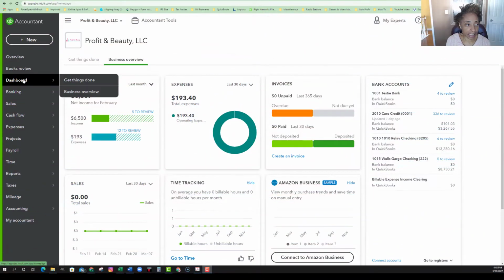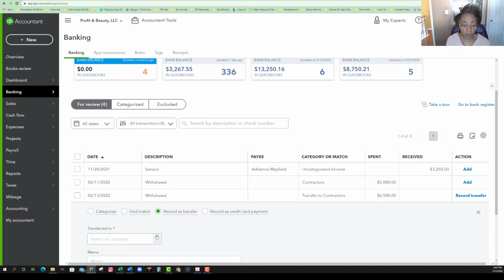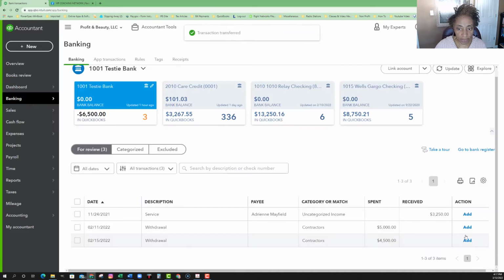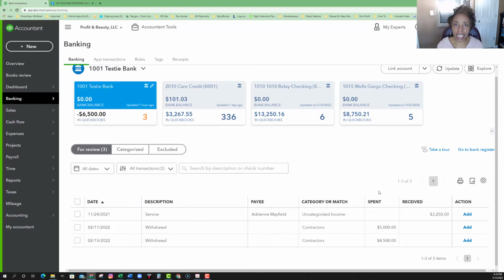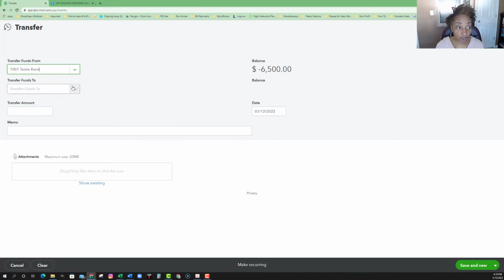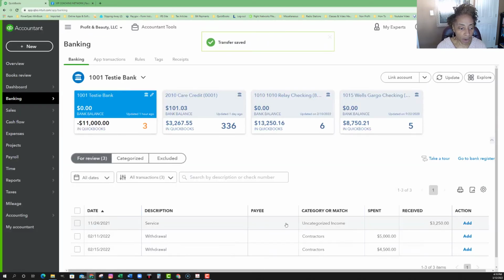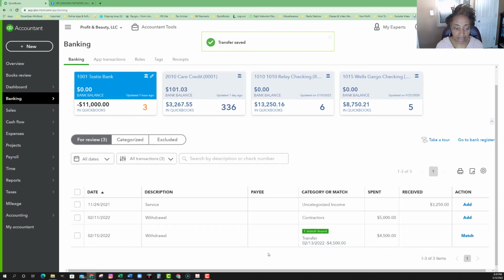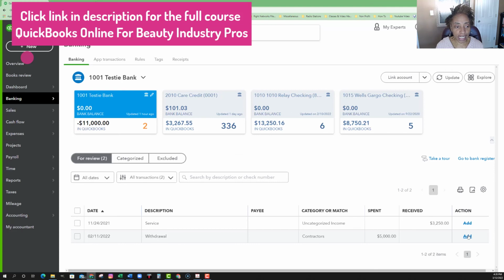How To Transfer Savings From Your business Account To Your Personal Account In QuickBooks Online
Have questions about taxes? Sign up for a free consultation with my team to get your questions answered.

This Episode Topic
Learn How To Transfer Savings From Your business Account To Your Personal Account In QuickBooks Online.

Wondering If Profit & Beauty is Right For You?
Profit & Beauty is perfect for any hair or beauty professional who wants to learn how to grow their business, boost their profits, and reach new heights through goal setting.

🍨 Want my inside scoop?
💰 Ready to grow your business?

ABOUT DESARIE ANDERSON
Desarie is a former hairstylist and salon owner (for over 20 years) turned Certified Public Accountant.

As a hairstylist, I worked as a booth renter, salon suite renter, w2 employee, independent contractor, and I was an educator and a platform artist for Farouk Systems, the makers of Silk Therapy and CHI. As a result, I know the beauty industry inside.

I know the types of tax and accounting issues I struggled with as a stylist and salon owner. Now I help beauty industry professionals navigate the complexities of beauty biz tax and accounting.